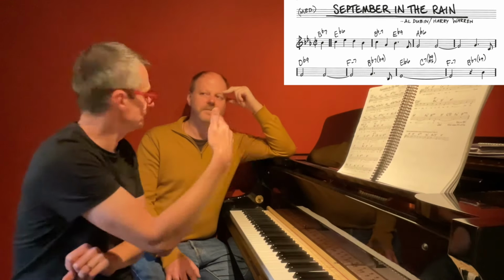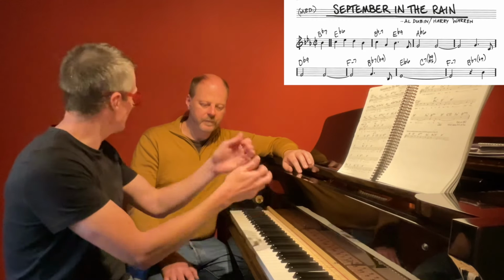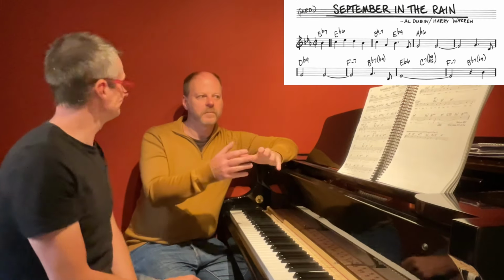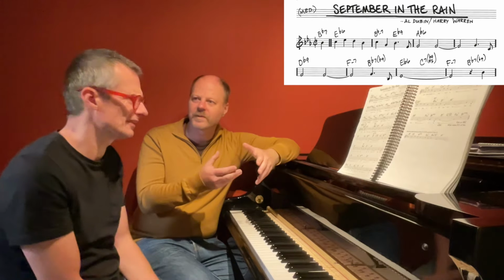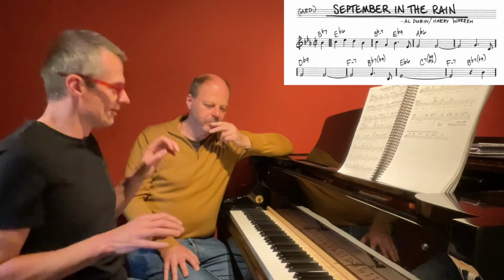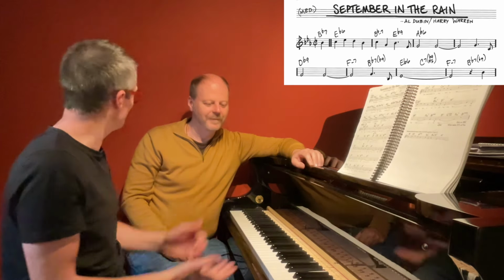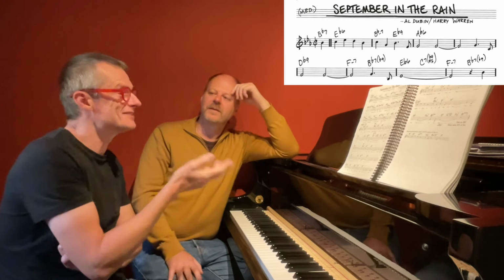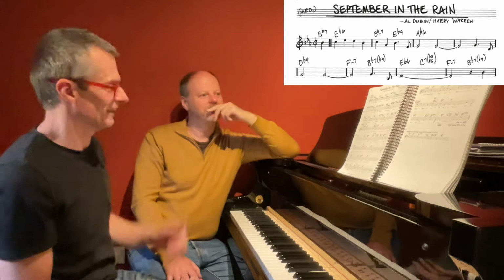How a pianist plays from a Jazz lead sheet - in conversation with Edward Foster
Talking about playing from a lead sheet/fake book with my good friend Edward Foster.